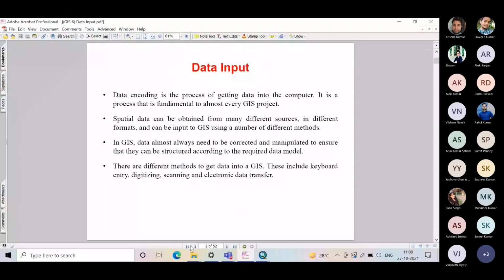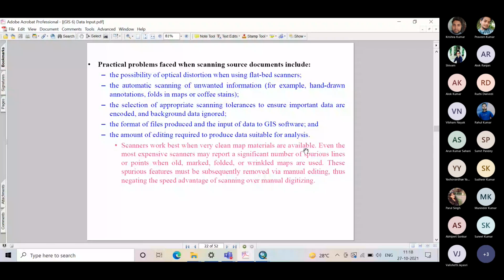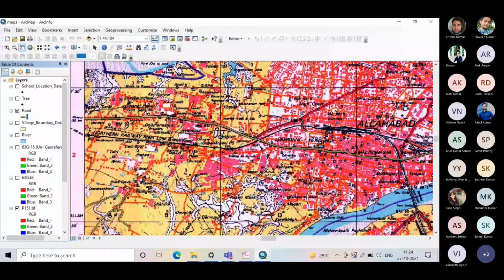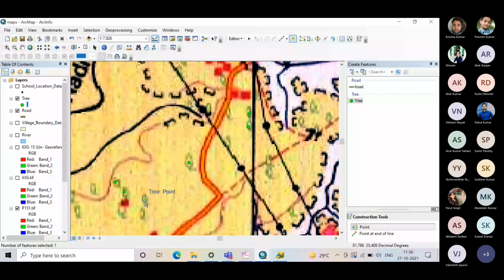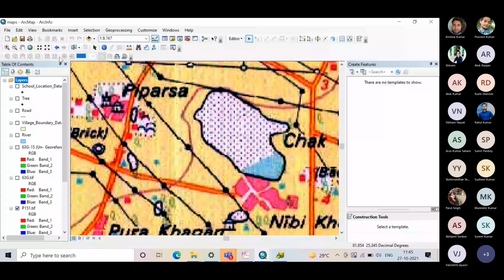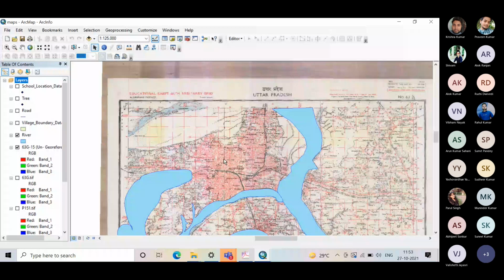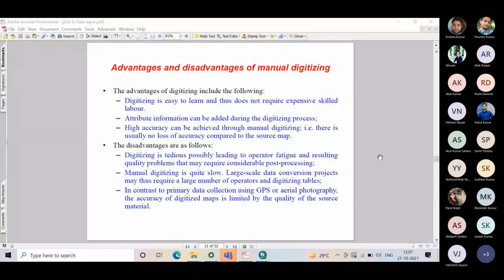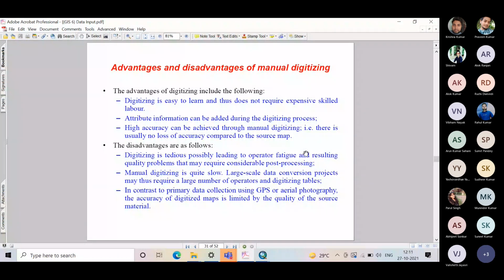GIS Lecture 15